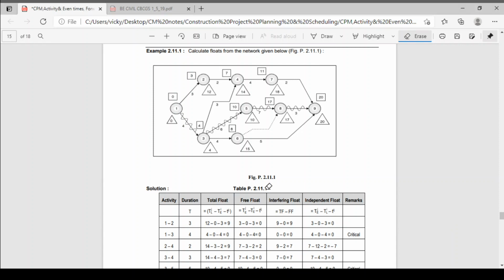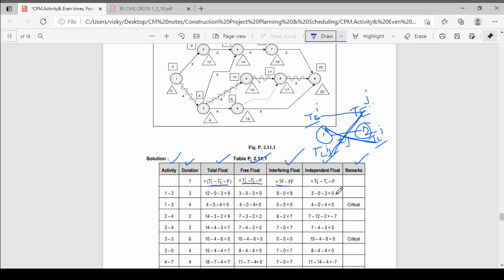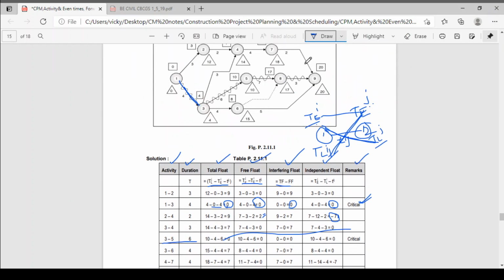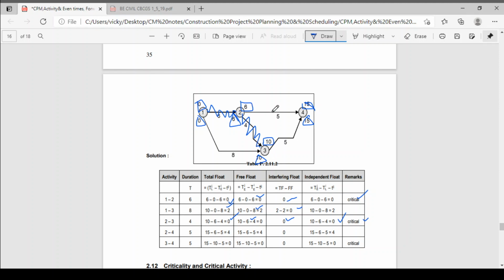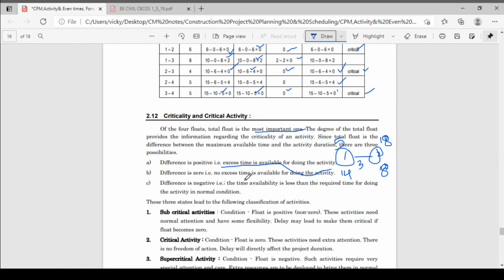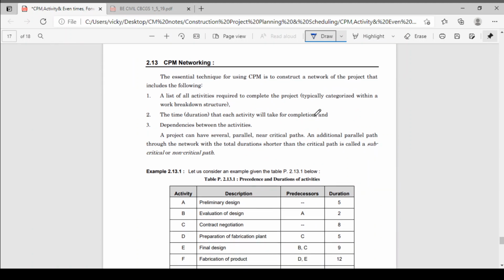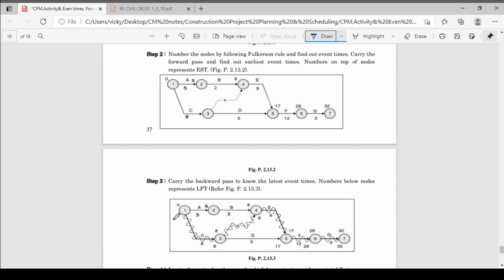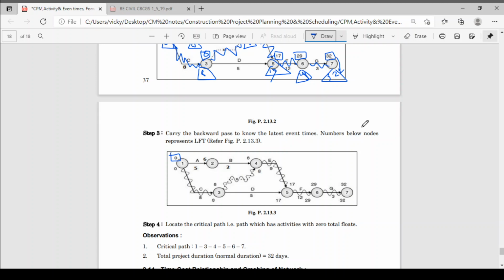CM Project Planning & Scheduling(18)